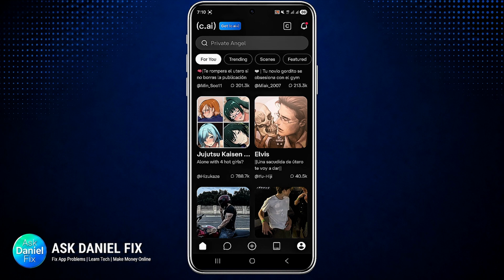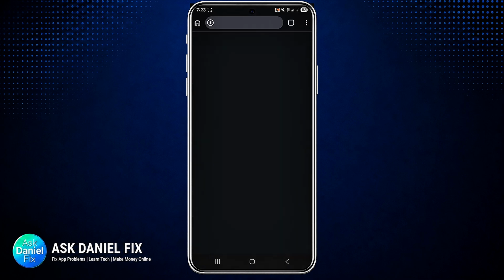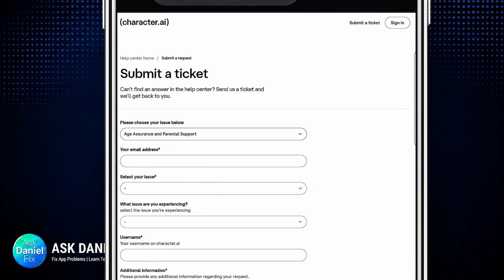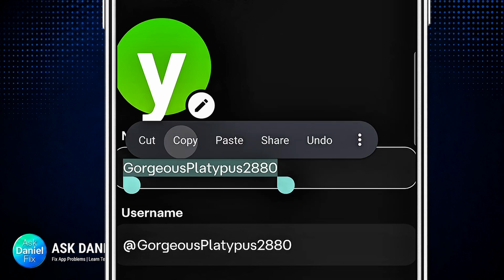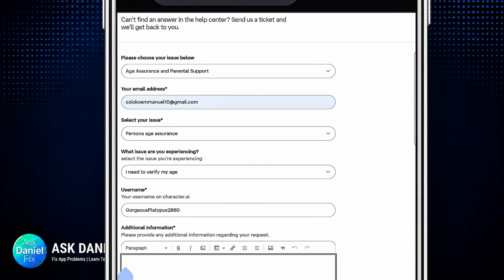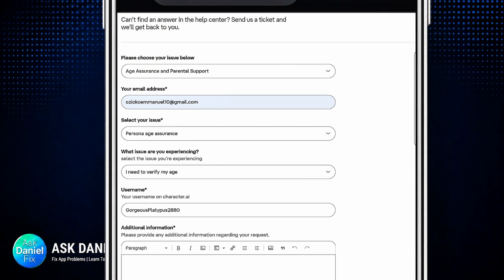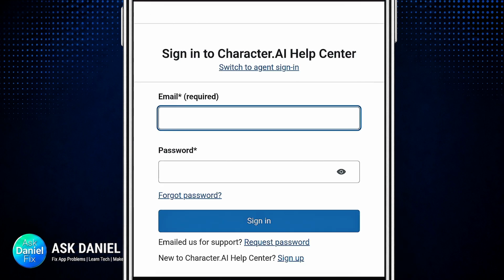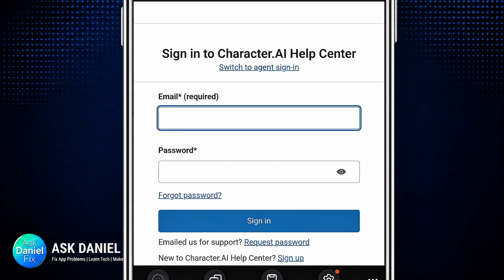How to Fix Character AI Support Not Replying (Age Verification & Bugs)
If you are here specifically to fix the Age Verification Loop glitch, watch my step-by-step breakdown here first

Trying to contact Character AI support but getting no response? In this video, I’ll show you the best and safest way to contact Character AI support properly and increase your chances of getting a faster reply.

This tutorial covers:

How to submit a support ticket
The official Character AI support page
How to avoid delays
Why Character AI support may not respond
Tips to get support replies faster

If you’re dealing with:

login issues,
age verification problems,
app bugs,
account problems,
or subscription issues,
this video will help you understand what to do next.